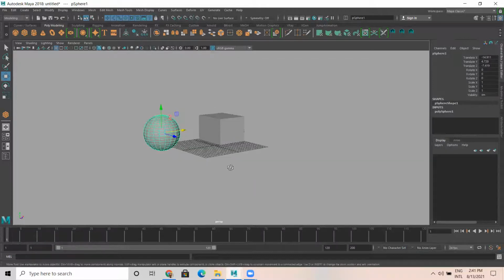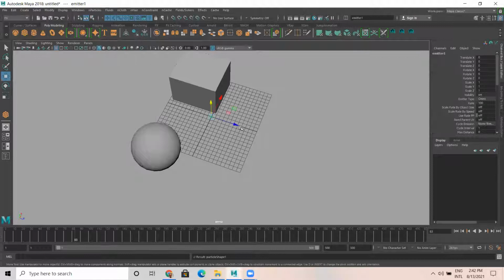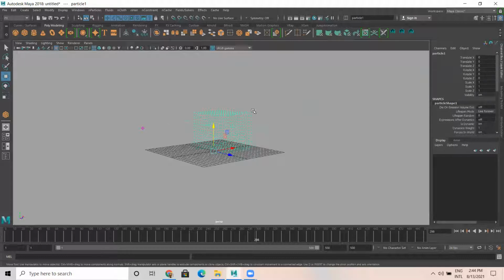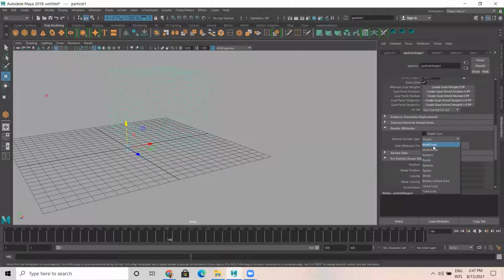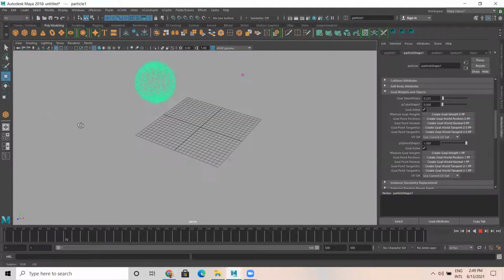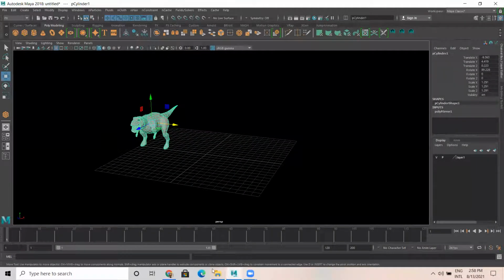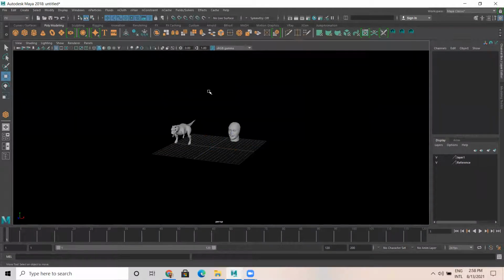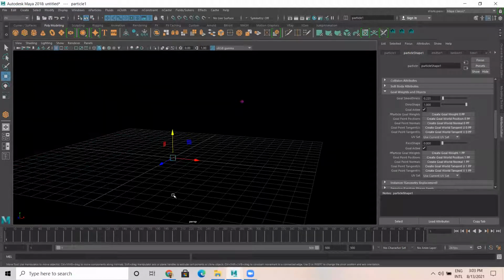Goal Effects_Part 2